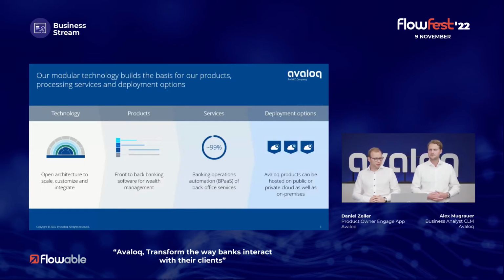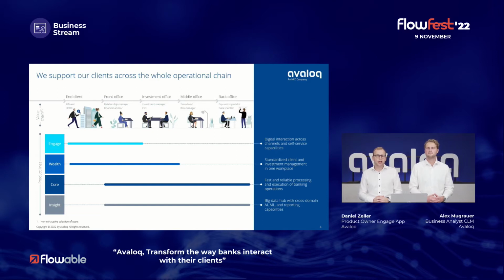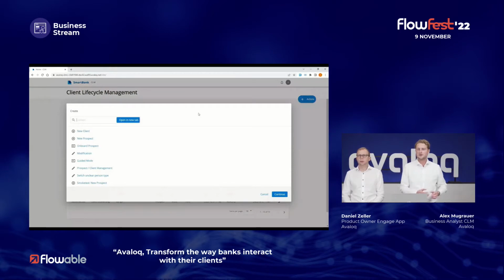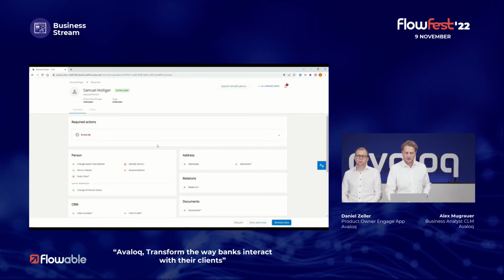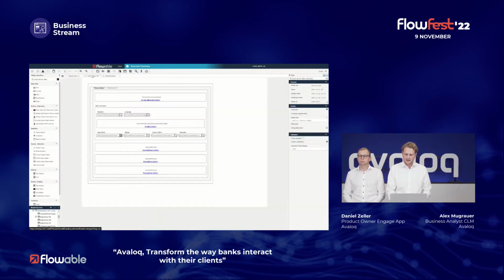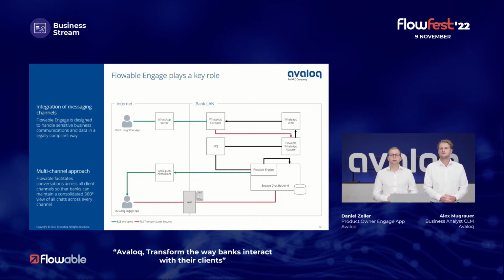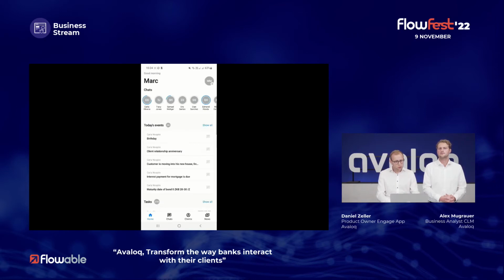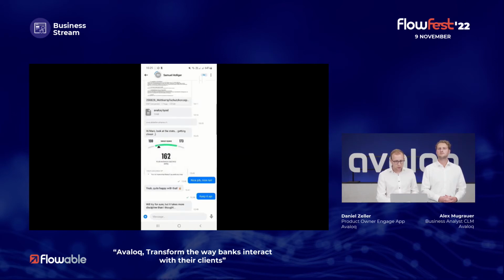Avaloq | Transform the way banks interact with their clients | FlowFest'22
Avaloq is a premium provider of front-to-back software and services for financial institutions around the world. Two of its products use Flowable: Avaloq Engage App and Client Lifecycle Management (CLM). During FlowFest 2022, Daniel Zeller, Product Owner at Avaloq, and Alex Mugrauer, Business Analyst at Avaloq, demonstrate how these products transform the way banks and wealth managers interact with their clients.